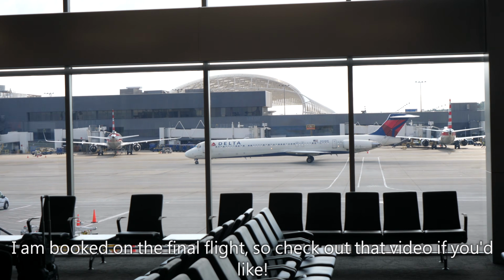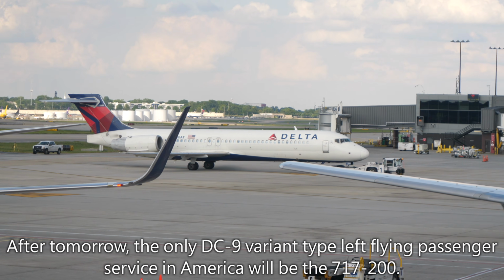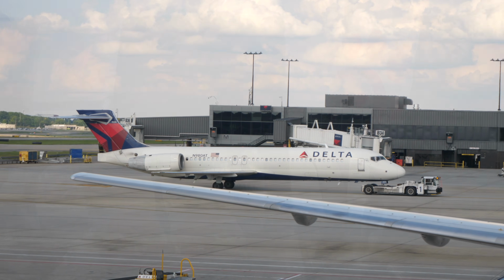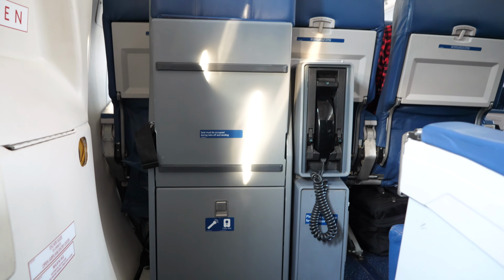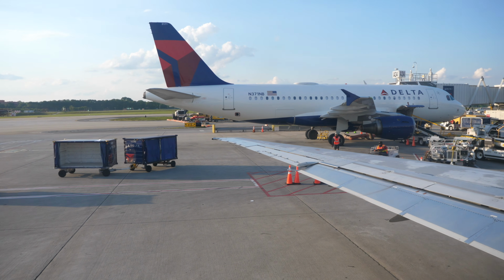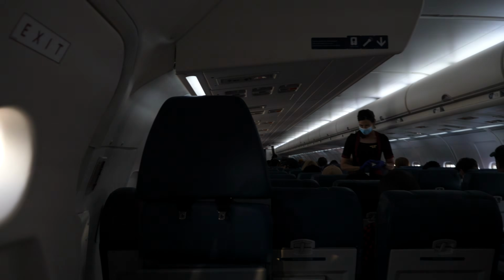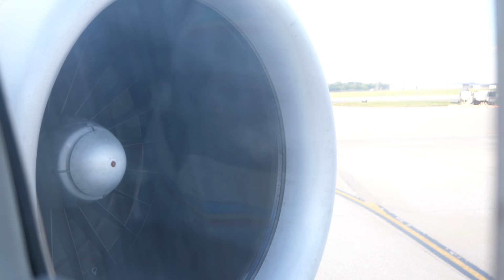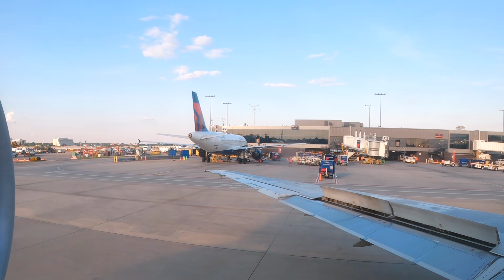TRIP REPORT | Delta Airlines - MD 88 - Atlanta (ATL) to Washington DC (IAD) | Economy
Delta's Mad Dog has been the workhorse of its fleet for decades, but new and modern aircraft have now replaced it.

This was an absolutely incredible flight experience, mainly because of how welcoming the crew was to us bloggers and avgeeks! Row 33 is well-known as the best seat on board due to its amazing view of both the engine and wing.

This may be one of (if not) the last MD-80 trip report on my channel since they will now be very hard to find in commercial service. A few airlines are left operating the type, most notably DAT (Danish Air Transport), who'd I'd love to fly, and LASER Airlines.

I hope you enjoy this Mad Dog sendoff!

Follow @quintinsoloviev on Instagram & @qfsaviation on Twitter to keep up with my travels!

FLIGHT INFORMATION
Airline: Delta Airlines
Aircraft: McDonnell Douglas MD-88 (N900DE)
Seat: 33A (Economy)
Flight Number: DL1201
Route: ATL to IAD
Flight Time: 1 hour, 17 minutes
Date of Travel: June 1, 2020

PRICING
Total Price: $183
Total Routing: ATL-IAD

EQUIPMENT: Panasonic GH5, Sony A7Riii, GoPro Hero8, iPhone 11 Pro